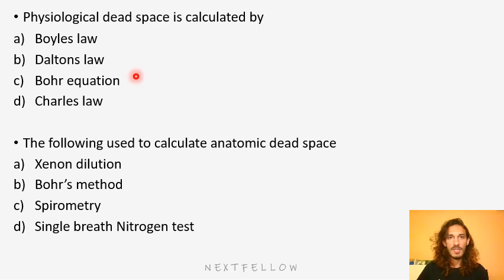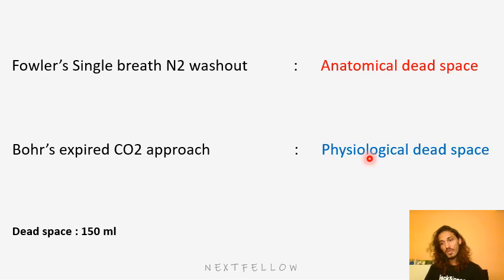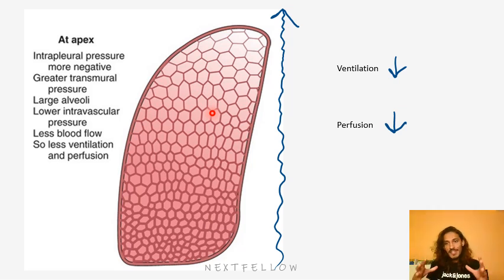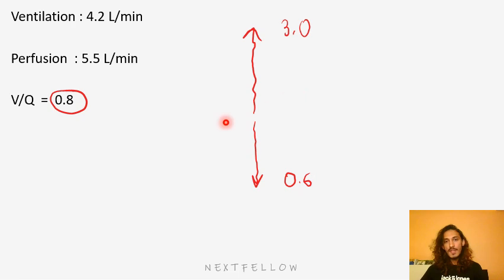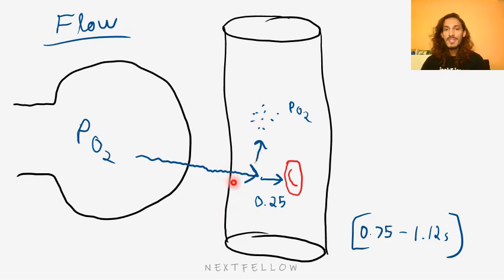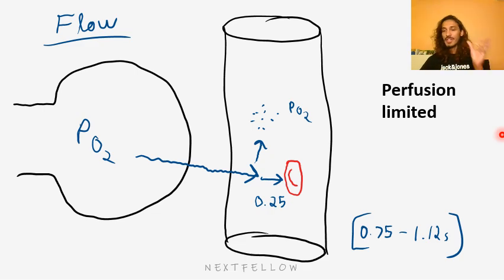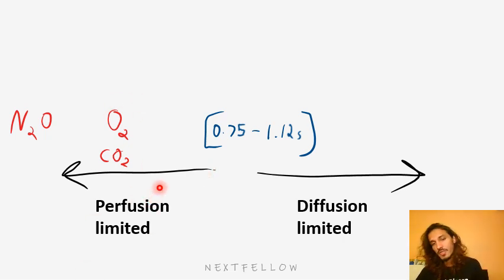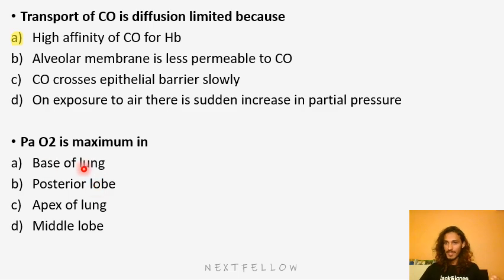Physiology Dead space concept for NEETPG,FMGE,INICET,NEXT.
Dead space